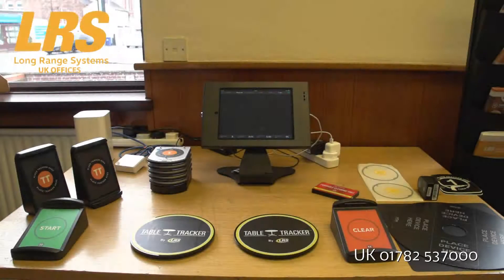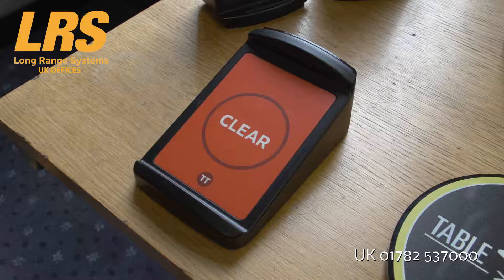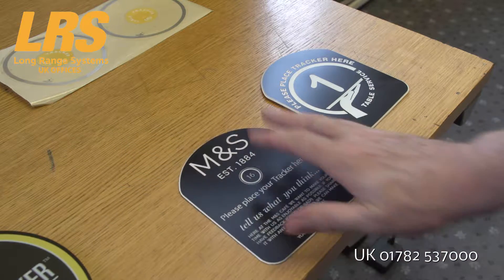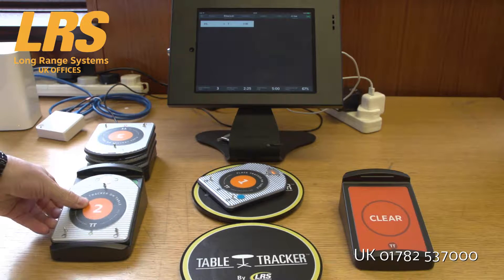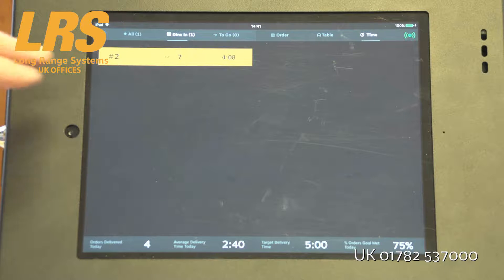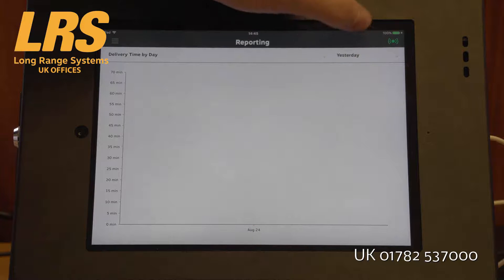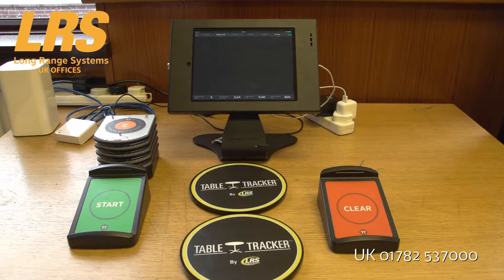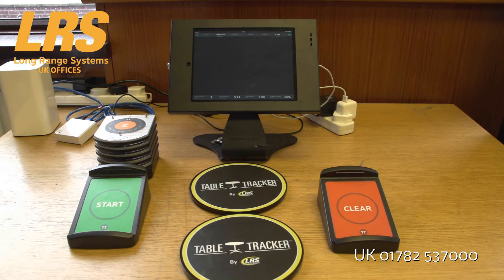Table Tracker System for Restaurants | How it works | LRS UK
A short demo of the Table Tracker system suitable for fast casual restaurants; used everywhere.

Contents:

0:00        Start
0:30        Components needed
4:56        Table Tracker demonstration
9:20        Instant metrics on screen
9:42        Creating reports
10:21      Competitive advantages
11:15      Data & LRS Connect
12:09      Pricing choices
12:58      The Beacon system problem
13:15      The 'To Go' option
14:08      How to contact us

Table Tracker for fast casual restaurants is simply the best table location solution available today. It is used worldwide and throughout the UK in many restaurants where food is delivered to the customer by staff and colleagues.

LRS set out to make the Table Tracking System the most accurate system available, and while there are other competitive systems out there, you will find that they typically can only take the food delivery to a 'zone' of a range of tables, and its a guess who the actual customer is. There is none of those shananigans with the LRS Table Tracker - staff cre informed and go directly to the EXACT table where the customer is seated, even if the customer has changed tables, table tracker is clever enough to update the system. It's amasing!

So how many tables can Table Tracker from LRS handle? Literally hundreds of tables, whether indoors or out of doors it matters not. Table Tracker will work brilliantly and effectively.

And wait until you see the reporting that has collected key metrics for the company or the entire estate! You'll love it. At last you can get specific information that is not achieveable any other way.

Table Tracker can be integrated in to other systems whether back of house or forward facing kiosks (like recently completed in M&S in the UK) and the epos guys love the simplicity but total accuracy of the system - you will too!

This video is an older demonstration of version 3 Table Tracker, but it will help anyone to understand how easy the system is to operate and how effective it really is.